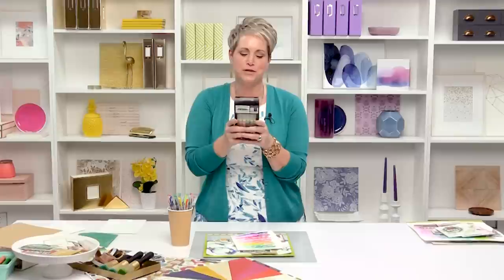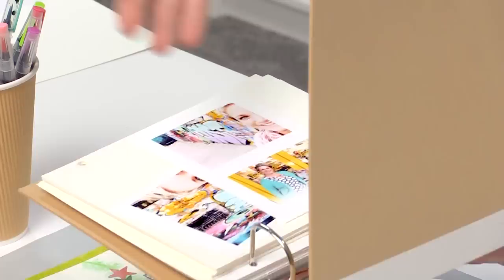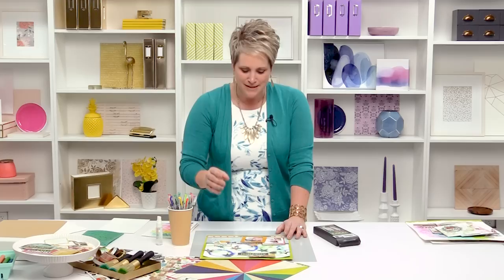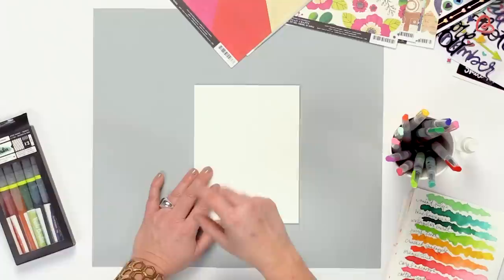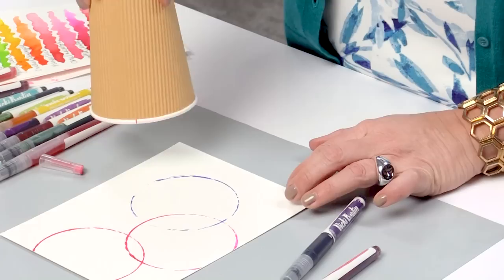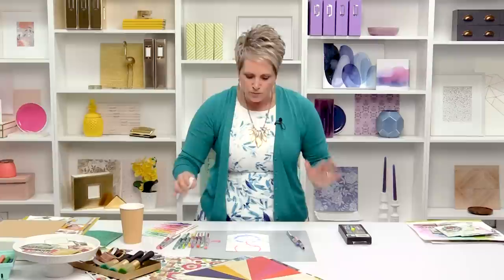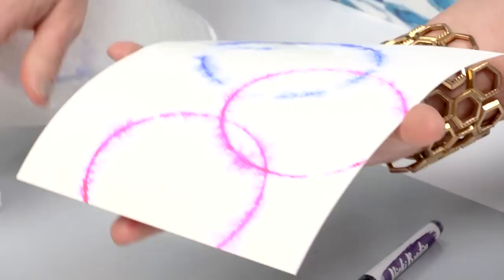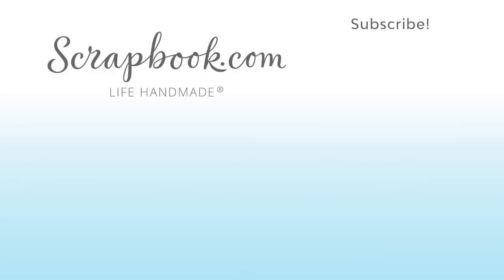Watercolor Art Made Easy with Vicki Boutin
If you love rainbows and butterflies like Vicki Boutin, you will LOVE the new Watercolor Markers that feature heavily pigmented watercolors. Perfect for backgrounds, cards, layouts, home decor, planners and so much more. Coming soon to Scrapbook.com.

Supplies:
Color Kaleidoscope Collection - Watercolor Markers: